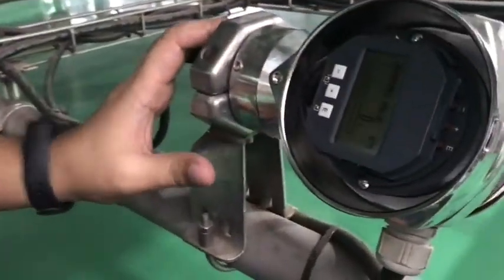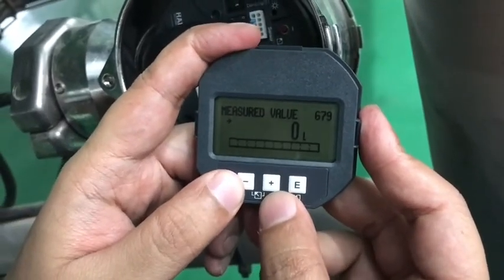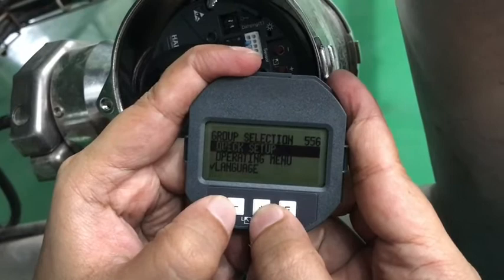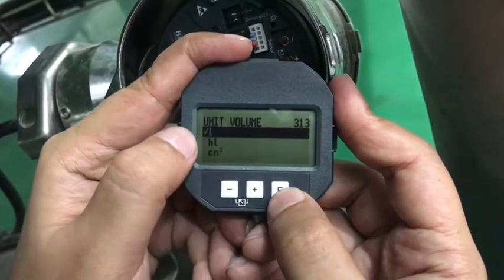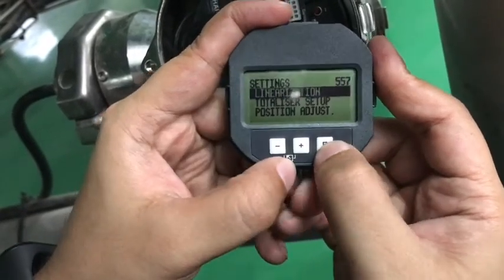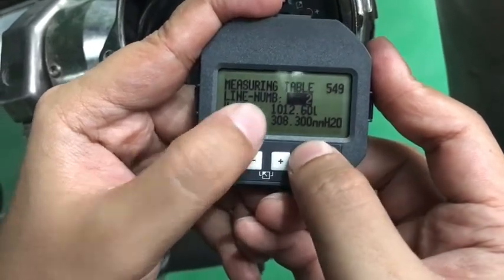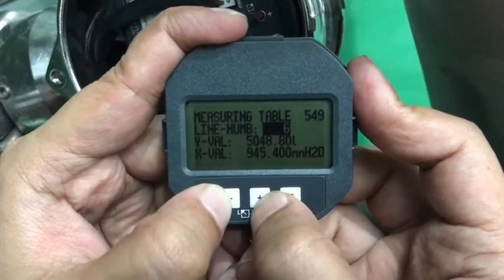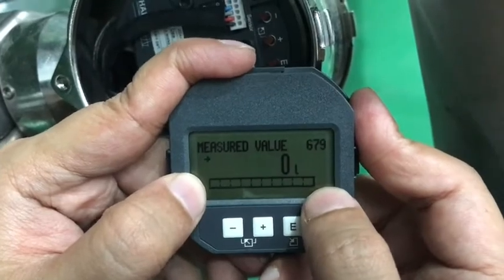Level transmitter setup Endress+Hauser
(Please ignore the sudden background noise)